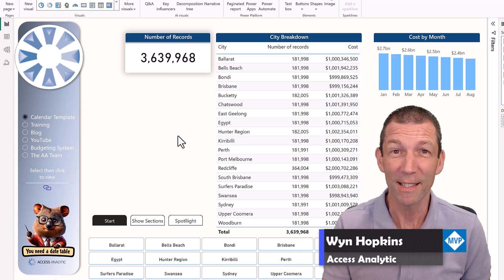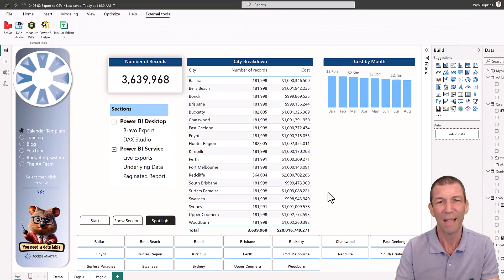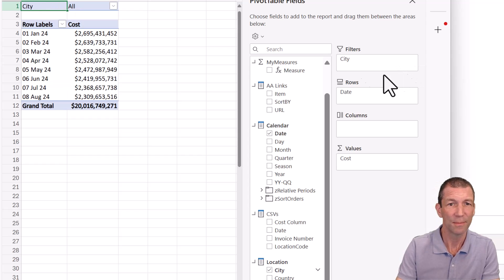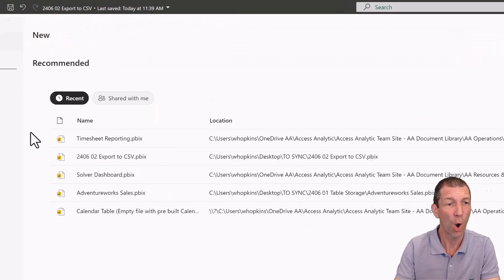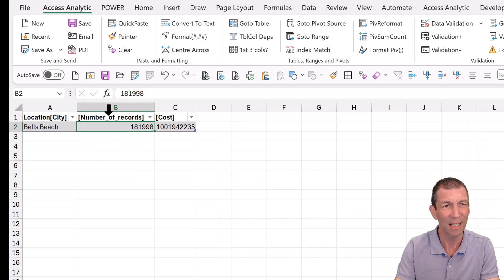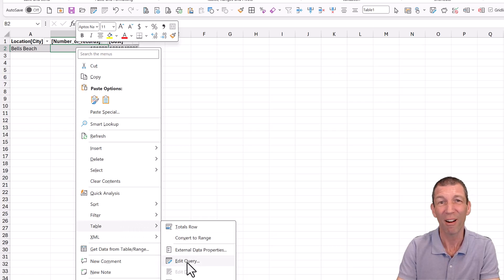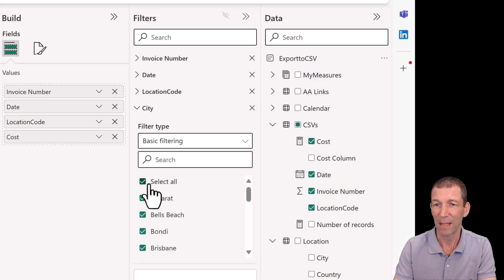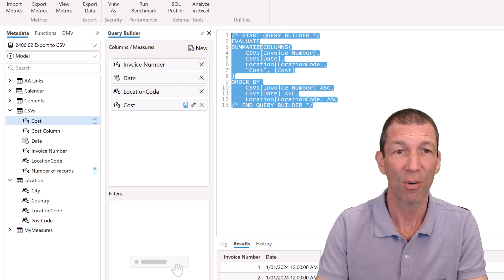5 ways to export data from Power BI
00:00 Intro
01:29 Bravo BI
02:42 DAX Studio
04:27 Analyze in Excel
07:24 Export Underlying Data
10:00 Live Table Summary
14:50 Paginated Report